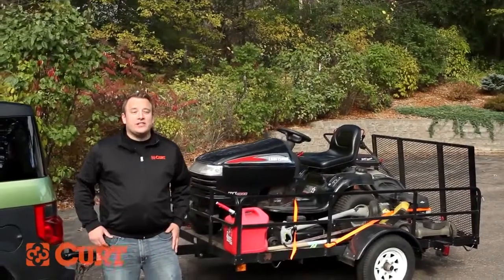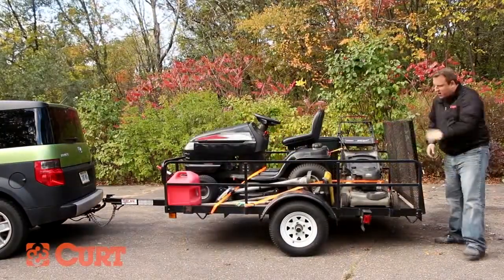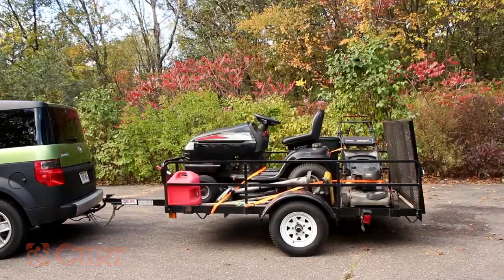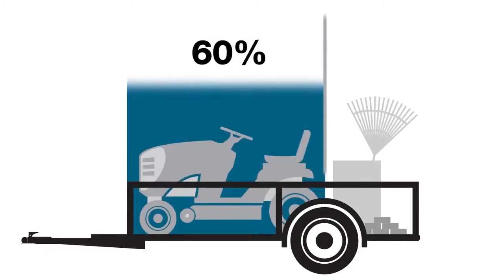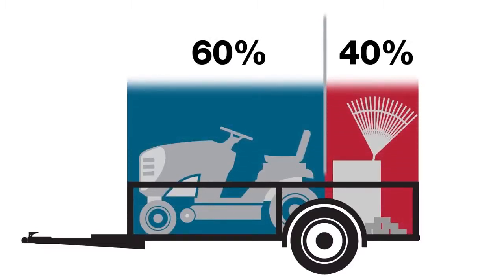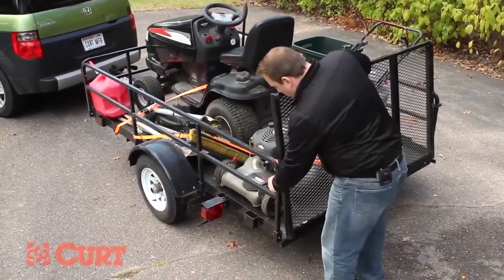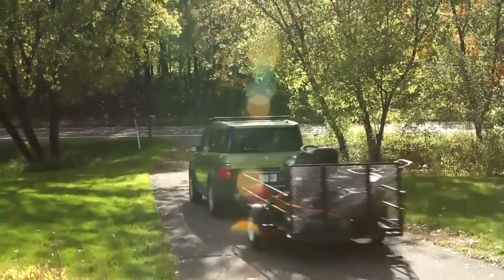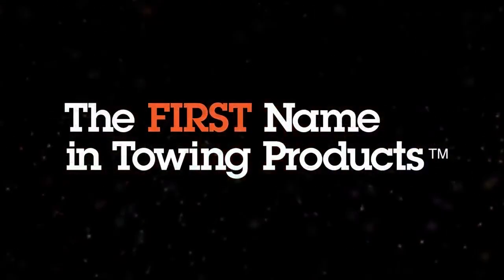How To Properly Load A Trailer | CURT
Trailer Hitches are vehicle specific so if your looking for a custom fit go and enter your year make and model. At Miami Hitches, we understand that there are countless lifestyles in the world of towing. Each person and family has a different set of interests and needs. We carry a wide variety of trailer hitches, giving you the exact fit for your vehicle. There’s a trailer for just about every application; from lightweight Class I trailer hitch to heavy-duty Class V. Trailer hitches are available 1-1/4", 2", 2-1/2" and 3" hitch receiver depending on your make and model. Since every situation is unique it’s best to learn how to select a trailer hitch go